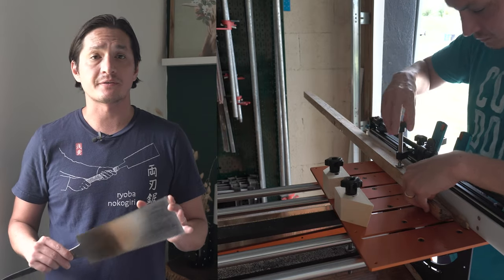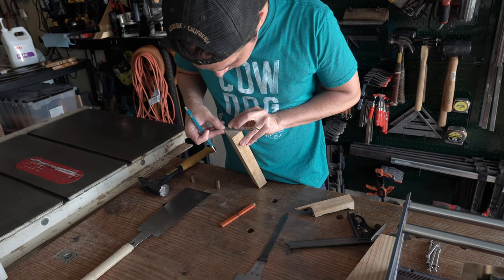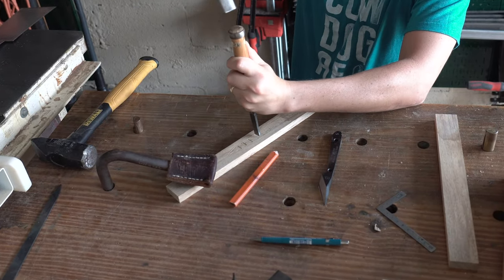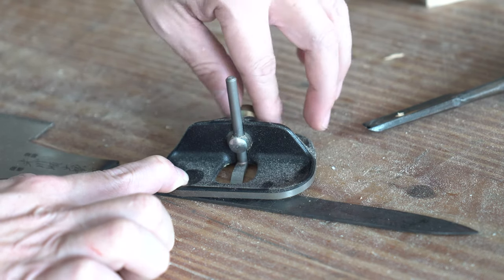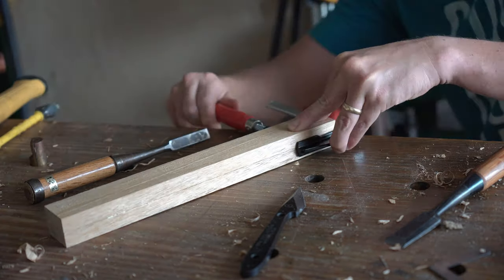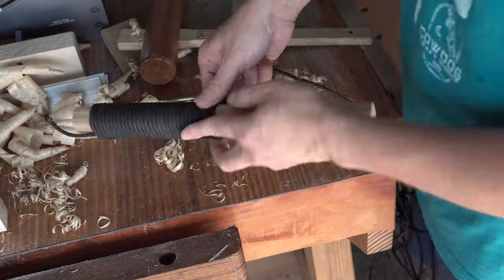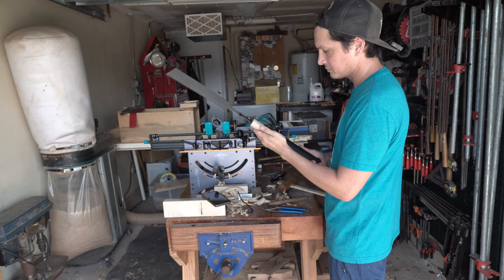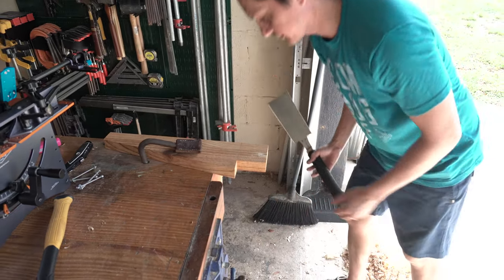Making a Handle for a Japanese Saw | Japanese Tools | Ryoba Nokogiri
Japanese saws of the non-disposable variety often come without a saw handle. In keeping up with the tradition of Japanese carpenters and woodworkers making and customizing their own tools, I've opted to make my own saw handle and found that it was done with a great deal of ease. Done in about an hour or two with glue drying time included, you can take a simple dry softwood and make a wonderful handle that is semi-permanent and comfortable in your hand. This is an incredible DIY project for those interested in getting into Japanese hand tools and for those who haven't tried non-disposable pull saws of this type and kind, the performance is a true revelation.

Support Japanese Craftsmanship in America and purchase planes and blades from Suzuki Tool
Japanese Woodworking Tools: Their Tradition, Spirit and Use (Book)
Shapton Glass Stone 8000 Grit 5mm
Shapton Glass stone 3000HR
Shapton Glass Stone 1000 Grit 5mm
8 Inch Diamond Hone Sharpening Plate 400/1000
Shapton Glass Stone Set w/Field Holder #500, 2000, 16000 Grit 5mm
Metric Japanese Style Carpenter's Square
Mini Square 10x5cm
Faber-Castell Ecco Pigment 0.1 mm Pen
Pentel Mechanical Pencil
Yataro Authentic Japanese Chisel Set (5 Piece)
DFM Diamond Lapping Plate MADE IN USA (120 Grit) for Flattening Waterstones and Sharpening
KAKURI Woodworking Japanese Block Plane 60mm, Manual KANNA Wood Planer for Finishing Wood Surface, 2.9×2.7×10.1 inches (41937)
KAKURI Chisel Hammer 10.5 oz / 300g, Japanese Woodworking Hammer GENNO for Chisel, Plane, Nail, Sledge Hammer Wooden Handle, Made in JAPAN
DFM Tool Works Blue Cabinet Scraper Rectangle Sets- MADE IN USA - Multiple Sizes (2, 0.032" x 2.5" x 5")

Chapters:
00:00 Introduction and Anatomy of a Ryoba
01:20 Layout
01:49 Mortising for the Tang
03:55 Glue Up
04:24 Shaping the Saw Handle
05:04 Wrapping the Saw Handle
06:02 Seating the Tang in the Saw Handle
07:01 Finish and Saw In Use